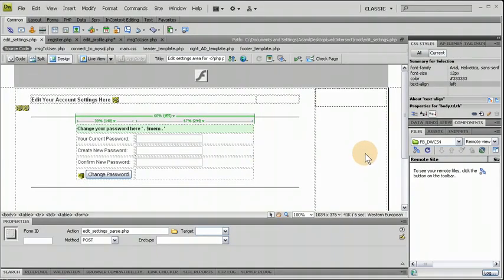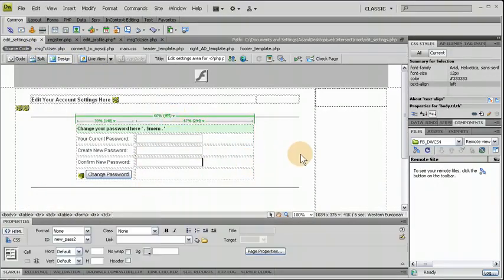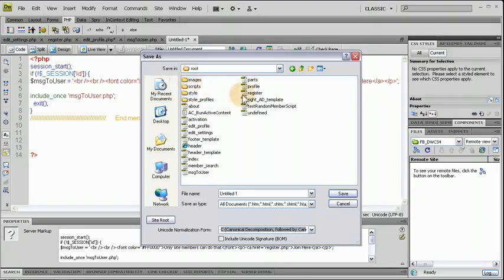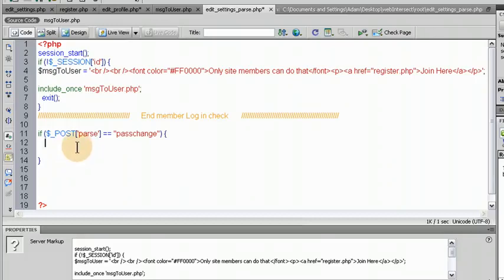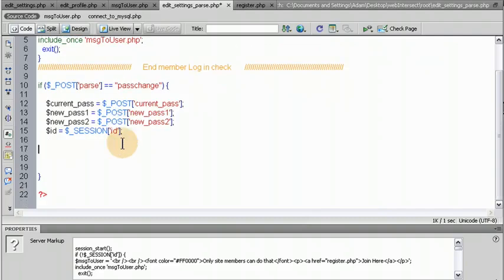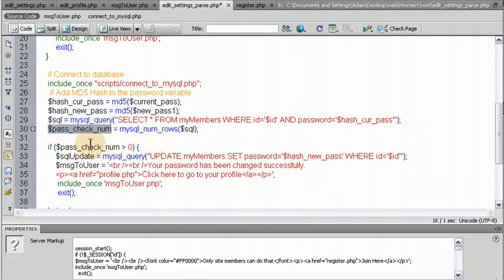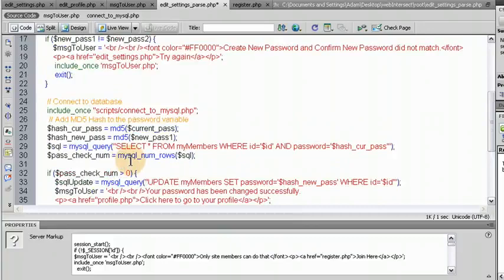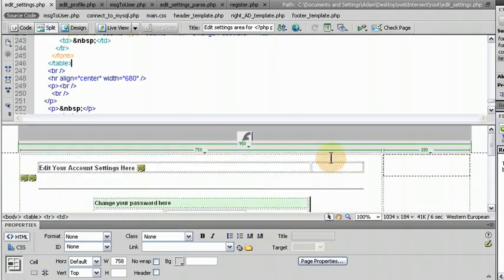23 How to Build a Social Network Website Part 23